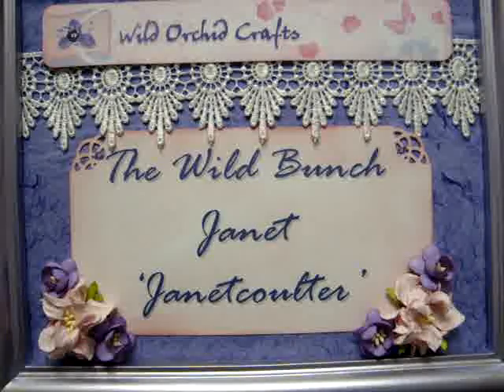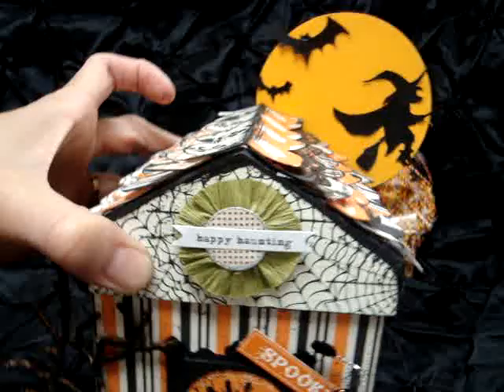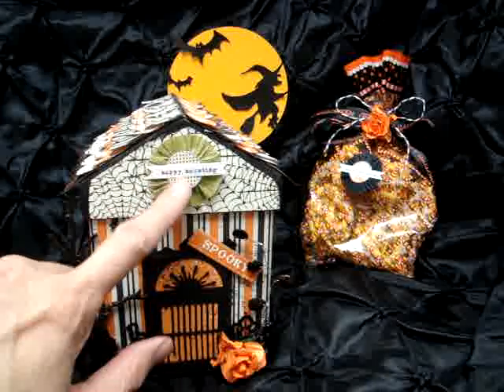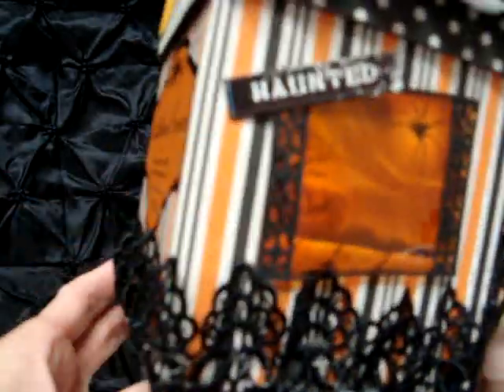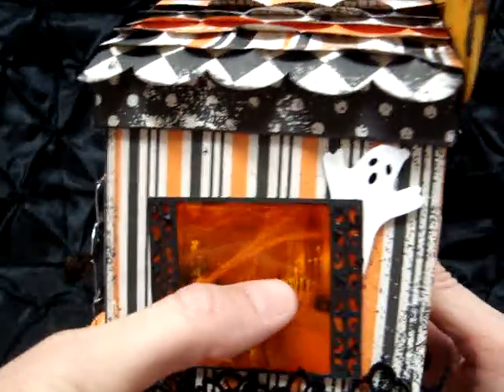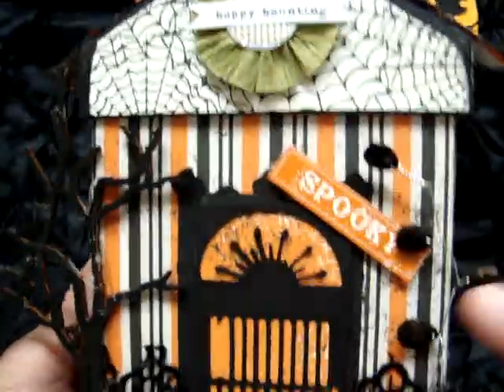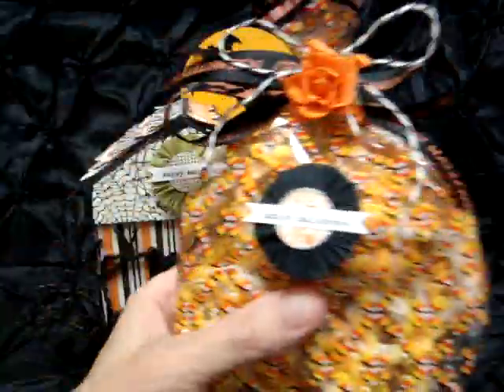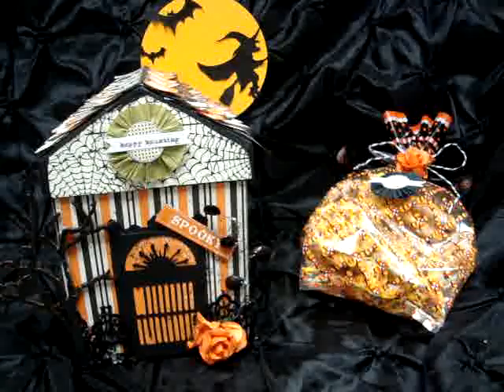Wild Orchid Crafts Design Team Project - Halloween Treat Box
Wild Orchid Crafts October Design Team Challenge - Haunted Halloween House Treat Box filled with candy corn pretzels.

Wild Orchid Crafts products used:
FM-00317 - Orange Small Curly Wild Roses
LA-00028 - Guipure Black Lace
CR-00002 Black Crystal Drops on Silver Stems
WT-00010 - Black Divine Bakers Twine

Recipe for Candy Corn Pretzels:
16 oz vanilla-flavored candy coating chopped
5 cups small pretzel twists
1 cup yellow candy melts
1 cup orange candy melts
White Candy Sprinkles
Line cookie sheets with waxed paper.  Melt vanilla candy coated as directed on package.  Add pretzels, stirring until gently coated.  Remove pretzels with for or tongs allowing excess to drip off.  Place in single layer on cookie sheet.
Melt yellow and orange candy melts as directed on package.  Drizzle on top of pretzels.  Immediately top with white candy sprinkles.  Let stand until set, about 10 minutes.